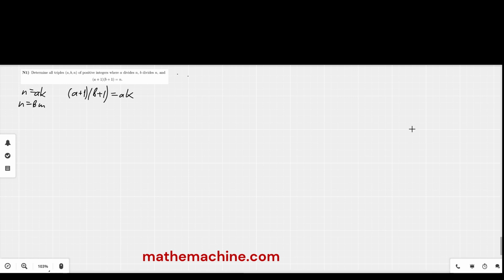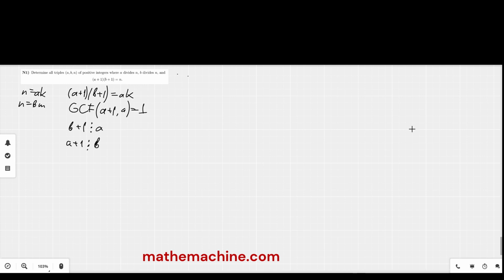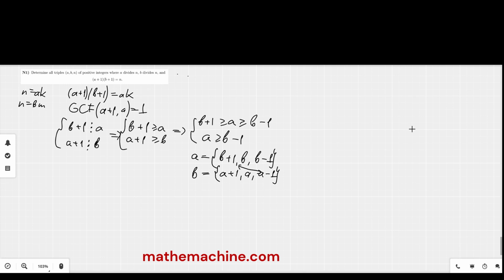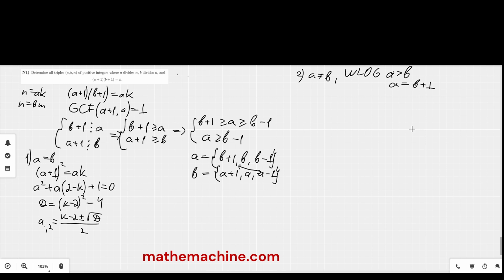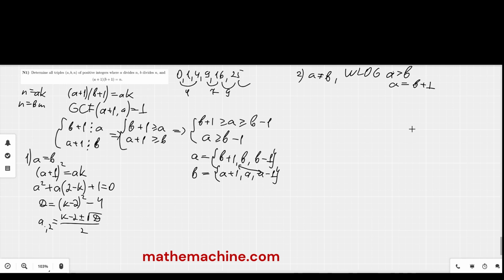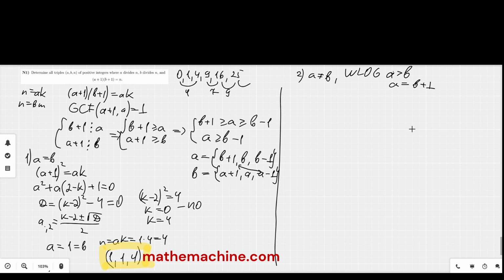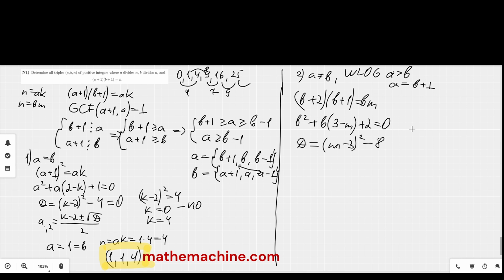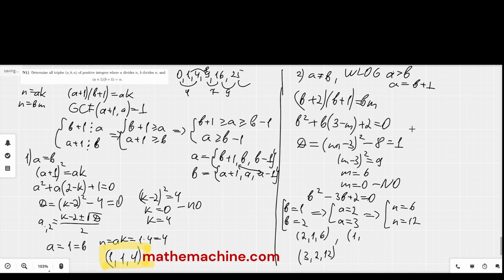Swiss Maths Olympiad 2023/2024 2nd round task N1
Task N1 on number theory. Divisibility rules and various case considerations.